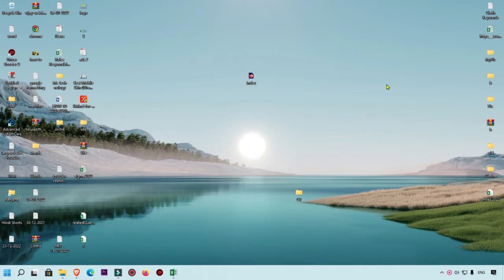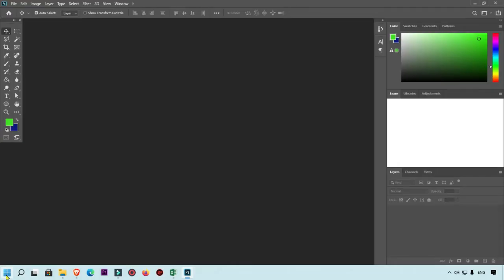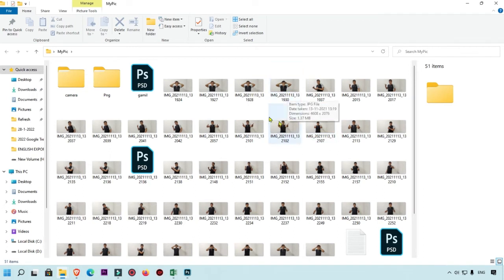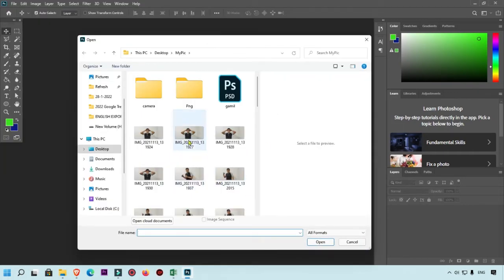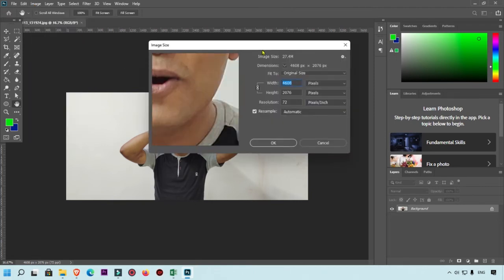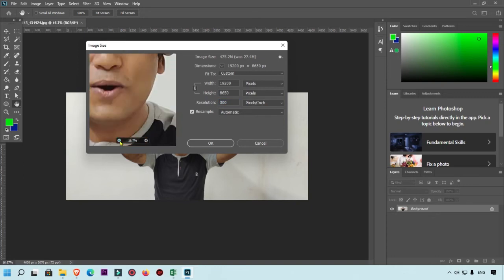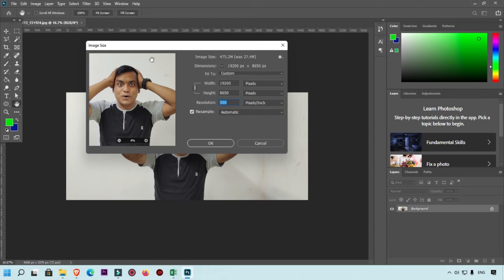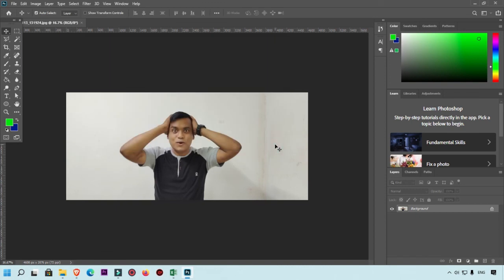How do I make a picture 300 DPI ? how to check dpi of image in Photoshop - 2022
Video highlight:
1. How do I make a picture 300 DPI?,
2. What size is 300 DPI in pixels?
3. How do I know if my photo is 300 DPI?
4. How do I make an image 300 DPI without Photoshop?

here we will show you where to know dpi and how you can easily change dpi in photoshop. so keep watching and stay tune with me here you will learn very things.

You may also like other tutorials:
Microsoft Excel Tips & Tricks - 2020